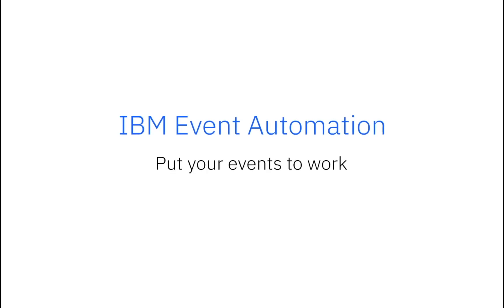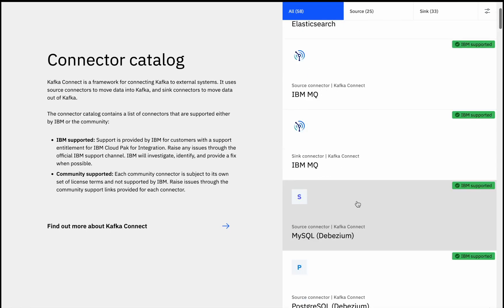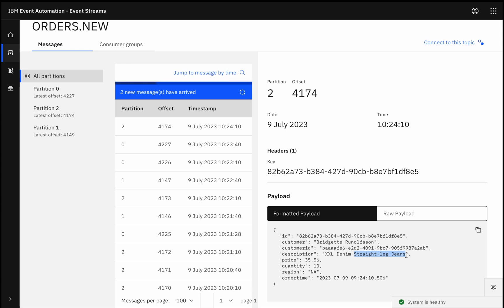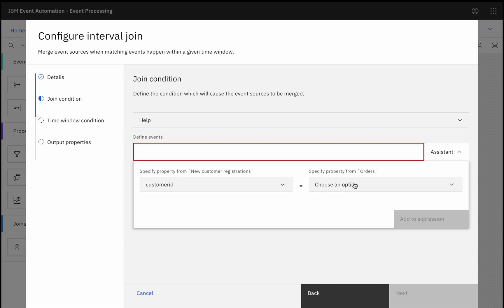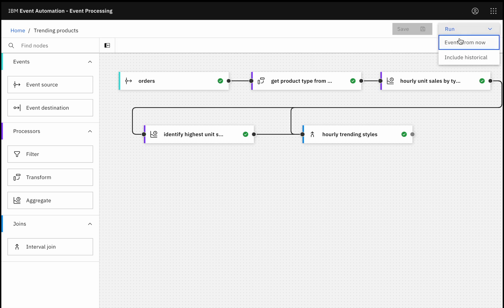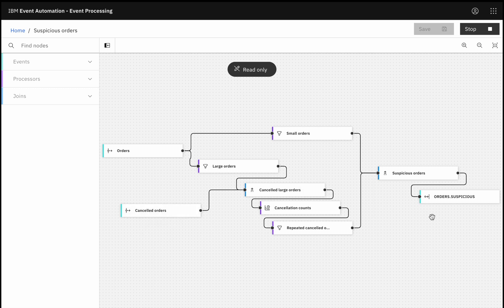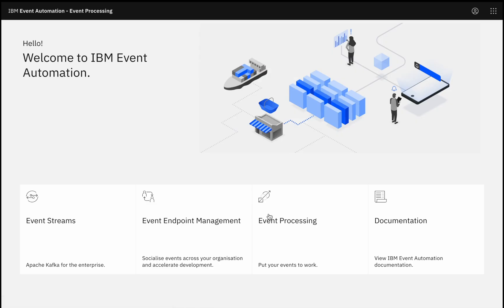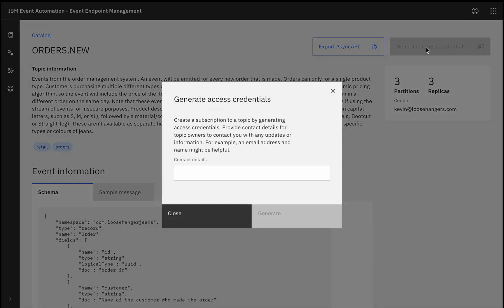IBM Event Automation - demo / runthrough